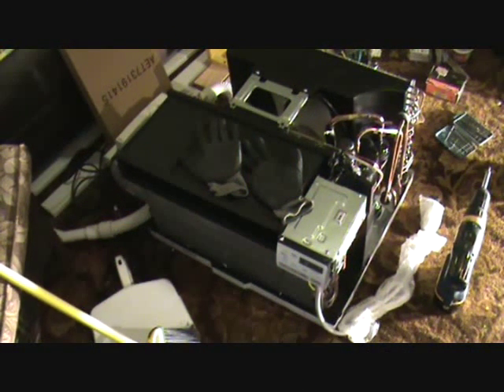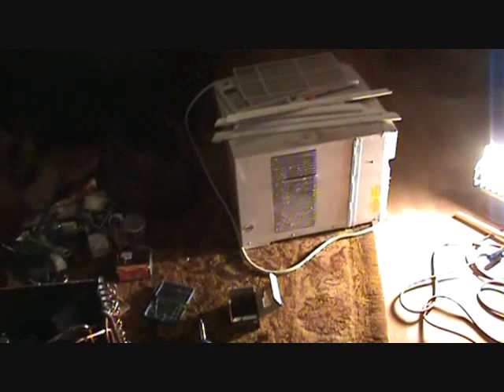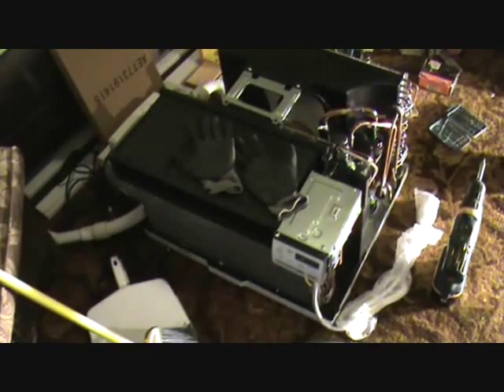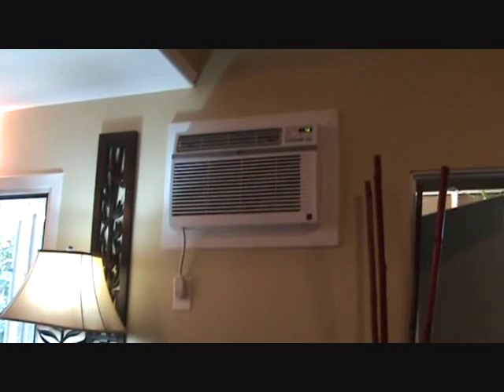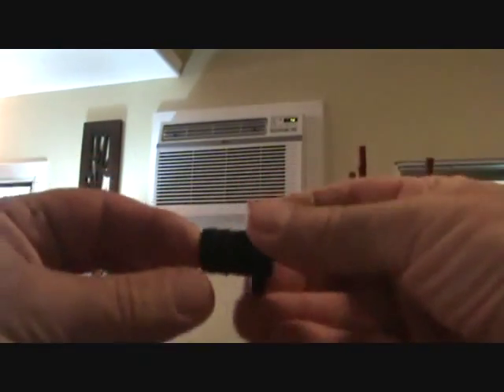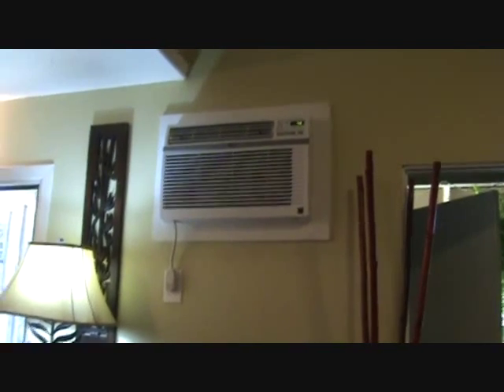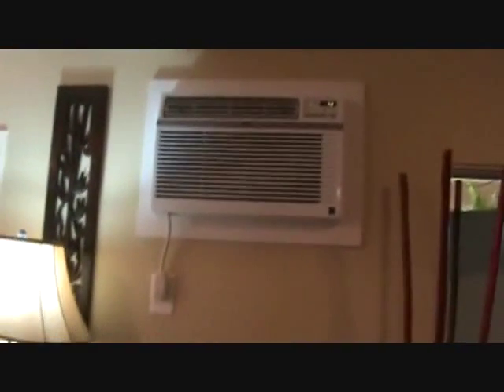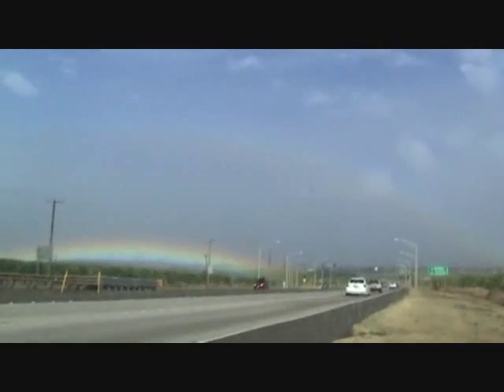How to replace a wall mount AC unit...Part 7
How to replace a wall mount AC unit (Part 7) is easy...when you know how. Joe has
another AC unit to replace & this time he will be replacing the existing Ac unit with a larger AC unit. Joe already
knows that the larger AC unit will replace the existing smaller one. How does "joe" know this?!! Joe will also be
reworking the existing electrical for this particular new AC wall mount unit. But "joe" has confidence in knowing
he can do this too! This wall mount AC unit is heavy but lucky for "joe", he has an assistant who will be helping
him! Do you think you will be abler to do this project too?. re: how to replace a wall mount AC unit? Of course
you can, since "joe" always says that he won't show you anything he thinks you can't do. Which means VideoJoe Knows
you can do this project too! Joe has made this instructional how to video series with YOU in mind! Sit back & enjoy...